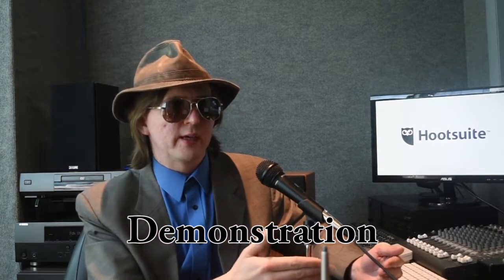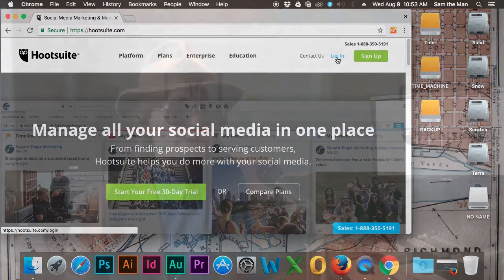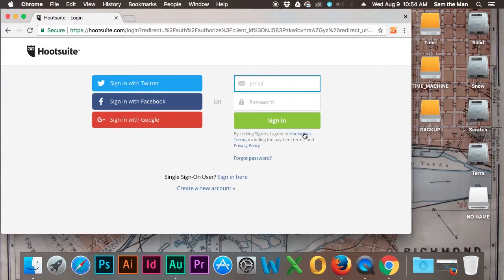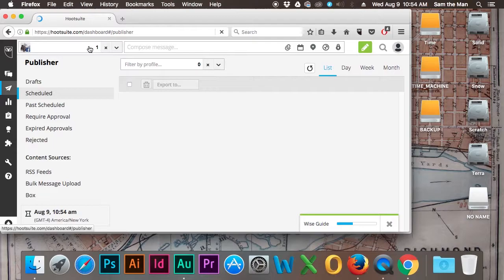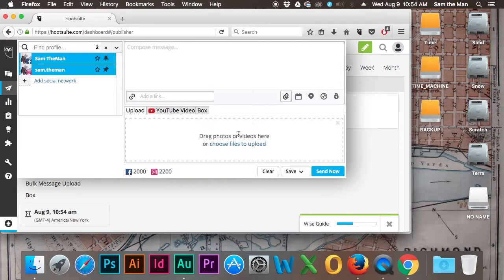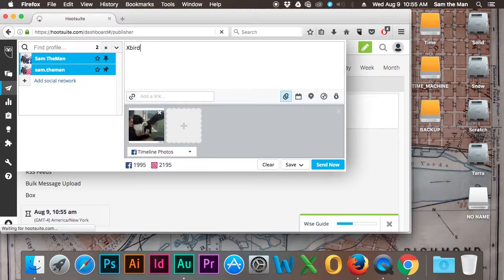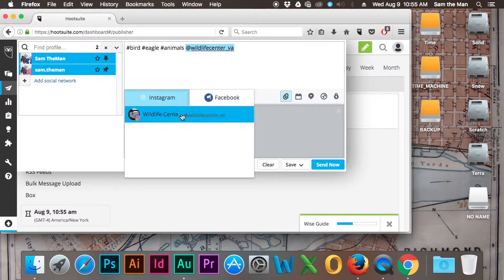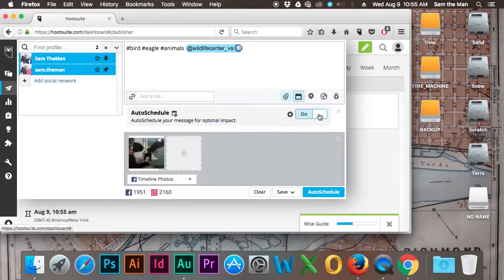Control Your Social Media with Hootsuite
How to control your social media feed using Hootsuite.